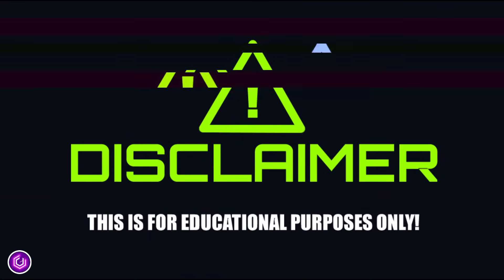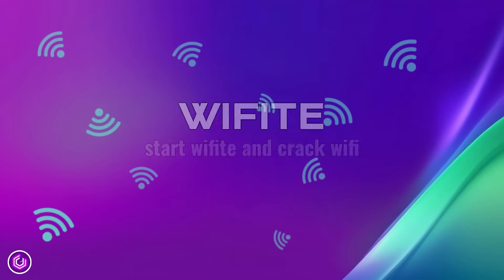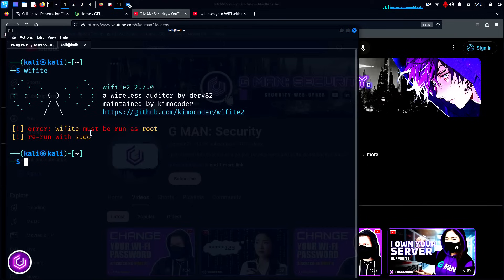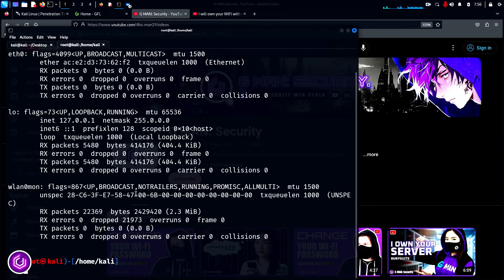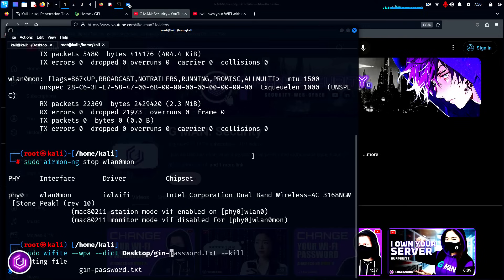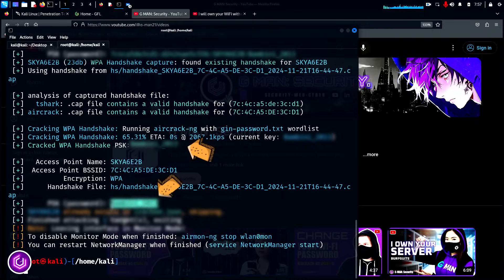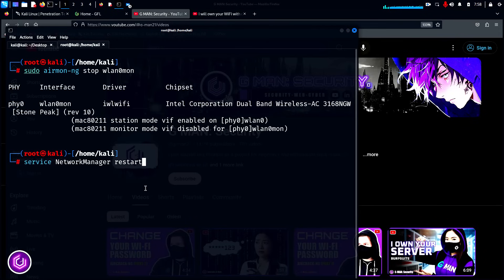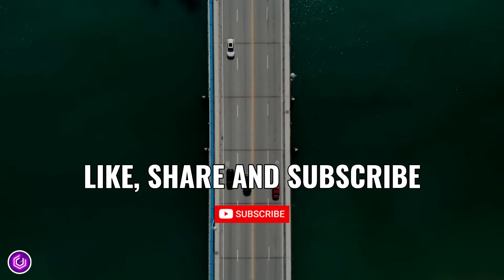CRACK Wireless Passwords with WIFITE! Hack your HOME WiFi with Kali Linux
WIFITE:
Wi-Fi penetration testing stands out as a critical task for securing a wireless network.

In this video, we are looking to Pentest WPA/WPA2, Wi-Fite can use various methods like evil twin attacks, dictionary attacks, and brute force attacks.
Wifite just makes the process or running an attack alot more automated/easier compared to Aircrack-ng on its own, using Python scripts, although it integrates the whole Aircrack-ng suite processes into it.

⏱️TIMELINE
00:00 Disclaimer.
00:07 Compare with Aircrack-NG.
00:27 Start using Wifite.
02:29 Stop Wifite and Monitoring.

Keep learning and practicing. Peace! 😂❤️